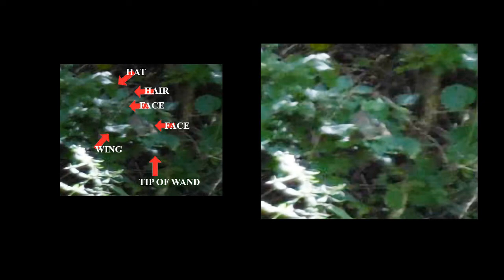What Magic Is This?/A Single Odd Photo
Hello Faerie Finders and Faerie Seekers. Welcome to FaerieQuest. This video is entitled "What Magic Is This?" and I'm hoping I can pick your brains a bit on this one because I truly have never seen anything like it! Take a look and see what you think!
It would be very much appreciated!